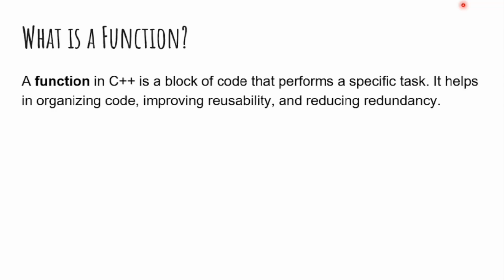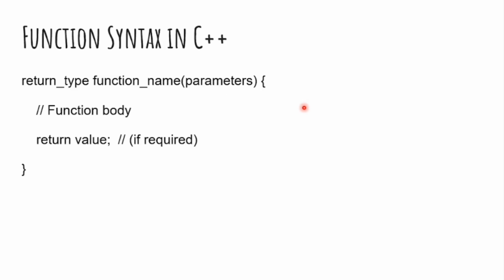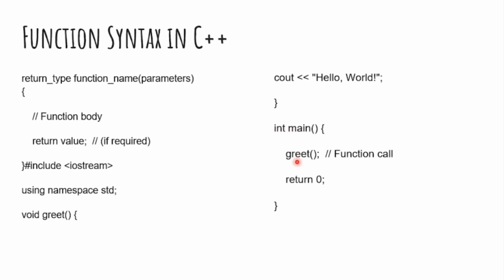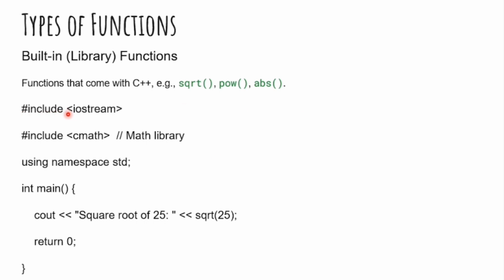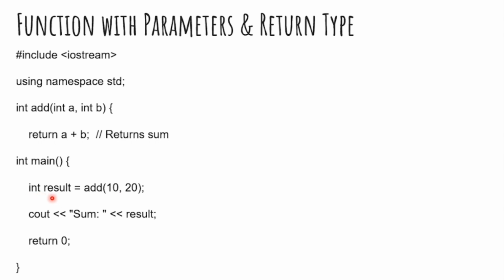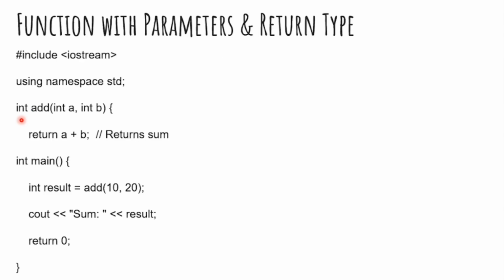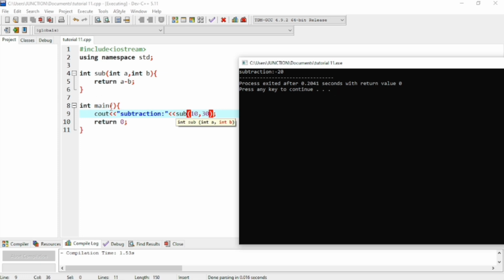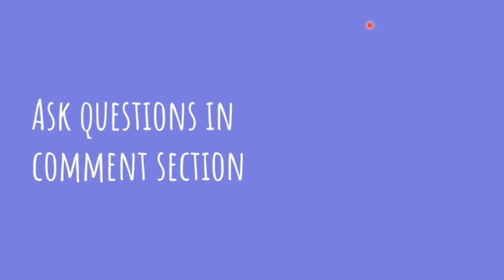C++ Tutorial #11: what are Functions in C++ Explained! 🔥 | C++ Programming for Beginners 🚀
Welcome to Code Cracker! 🎯 In this C++ Tutorial #11, we dive deep into Functions in C++ 📌. Functions help you write cleaner, reusable, and more efficient code! 🏆

🔹 Topics Covered:
✅ What are Functions? 🤔
✅ Types of Functions in C++ 📌
✅ Function Declaration, Definition & Calling 🔄
✅ Return Types & Parameters 🎯

🔥 Bonus: Real-life examples & coding best practices!